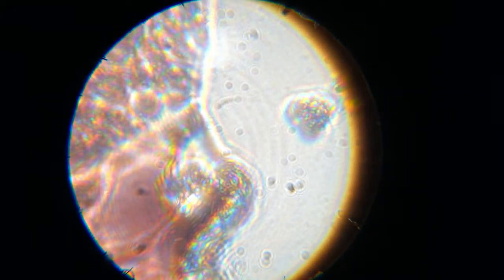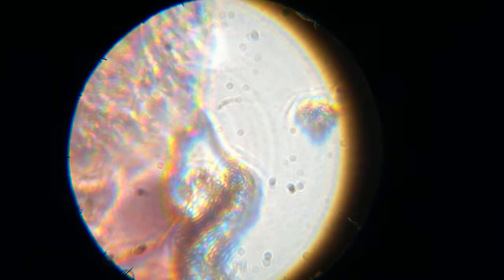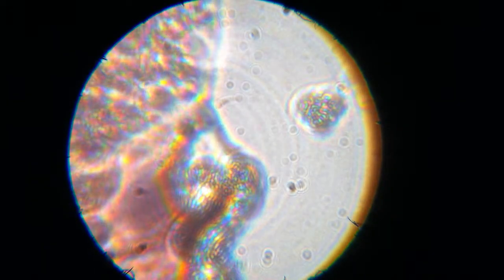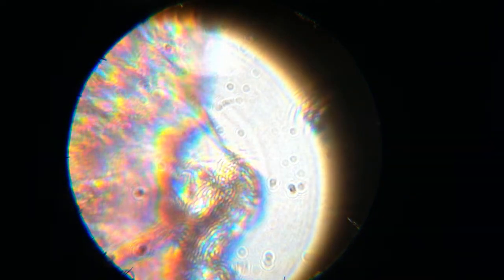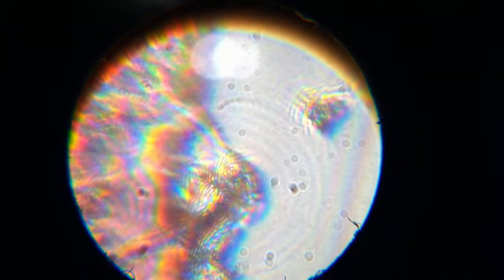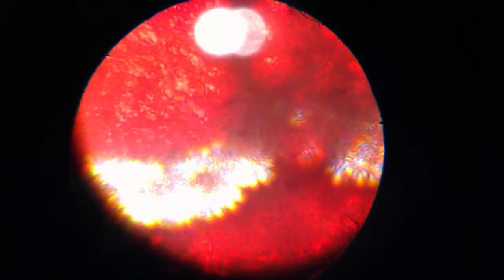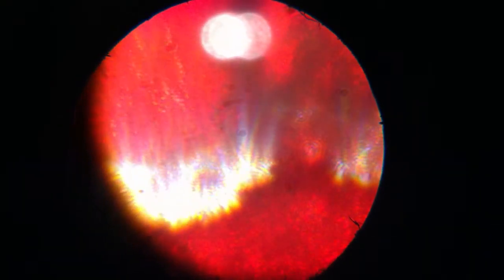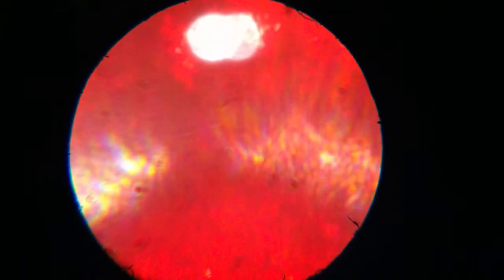whats in my body? Morgellons? Lyme? microscopic look at Timothytrespas-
whats in my body? Morgellons? Lyme? microscopic look at Timothytrespas- little black lines that refract light. and are killing me?

*** PLEASE CONSIDER DONATING MONEY TO OUR SURVIVAL, RESEARCH and COMMUNICATION ***

Thank you for your time, attention, and interest.
And, by all means, Let's Pray for each other